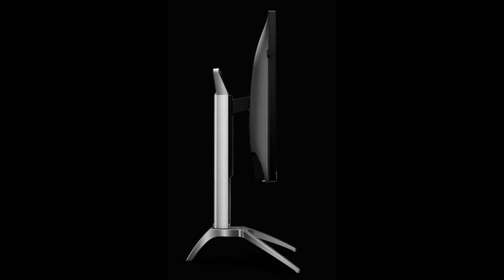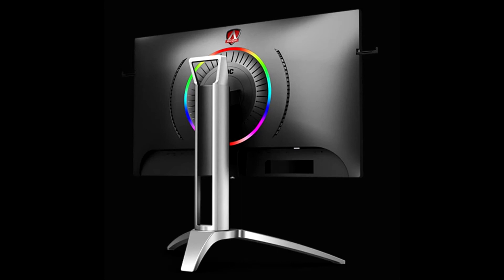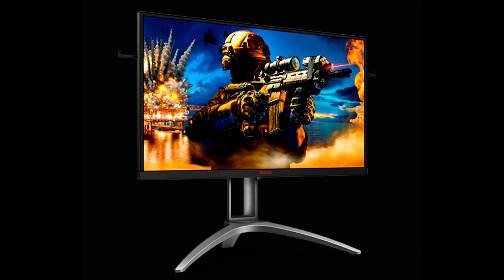AOC Unveils AGON AG273QZ, a 240Hz 27 incher with DisplayHDR 400 and FreeSync Pro